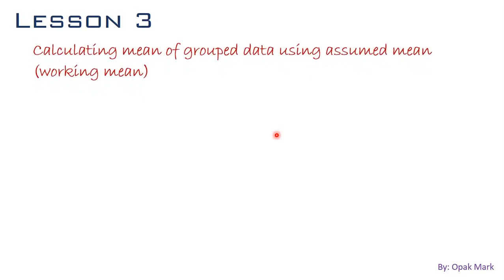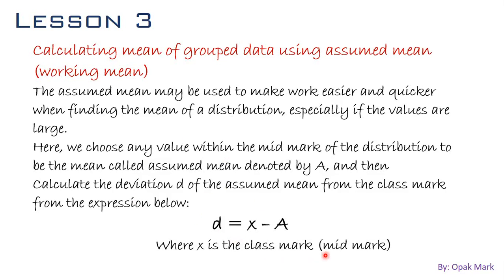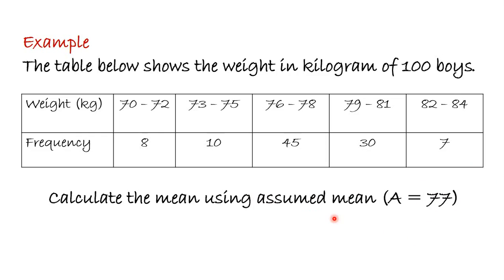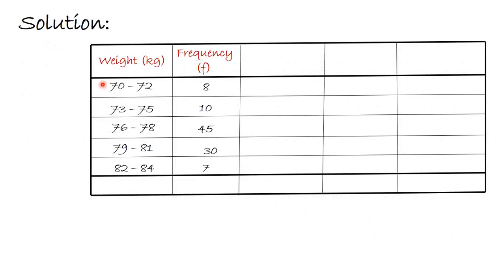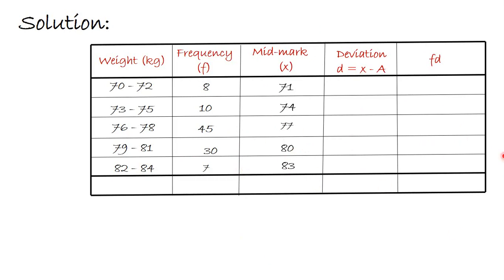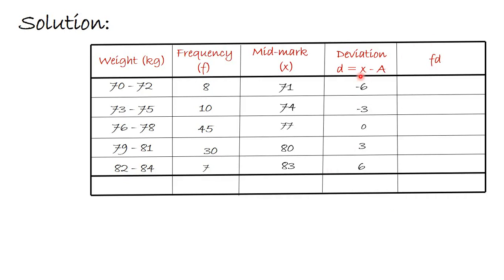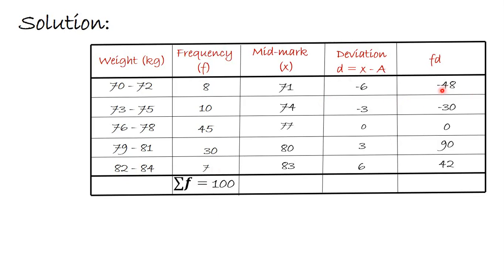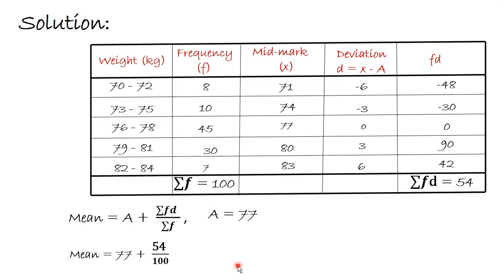Using assumed mean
Calculating mean using assumed mean